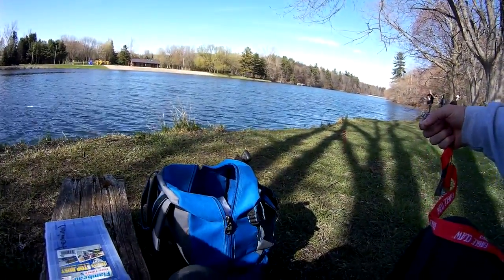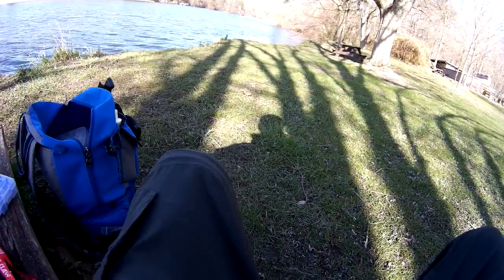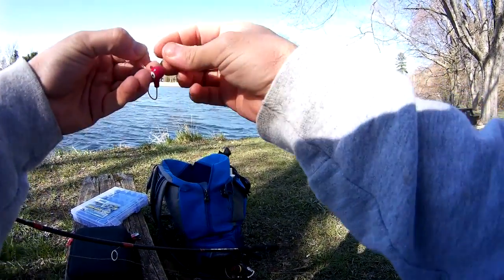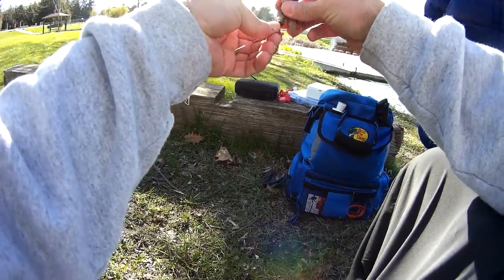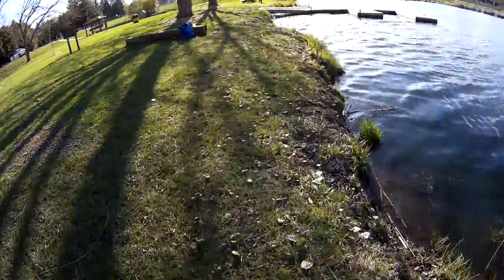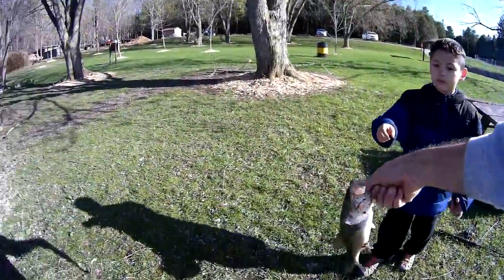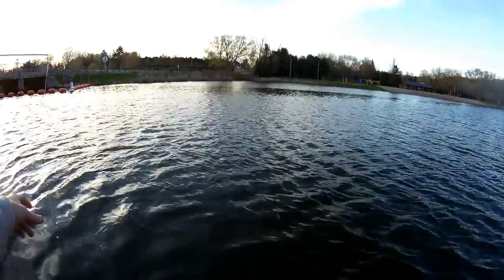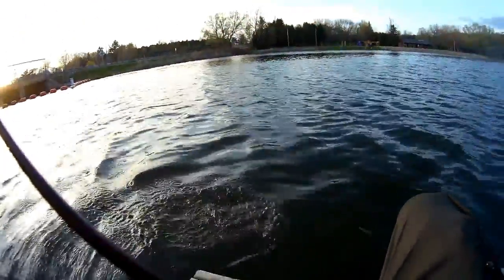1st trout of the season 2017. London, Ontario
went out for a bit and managed one rainbow, I'll take that as a good sign for this year's fishing season